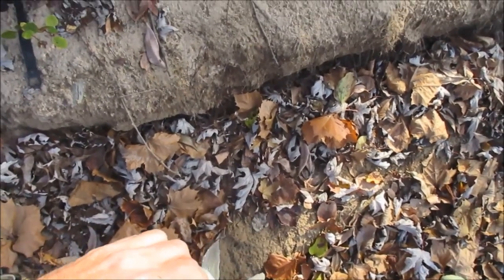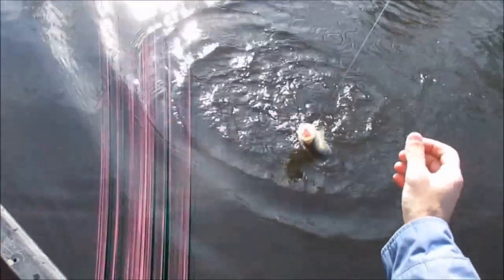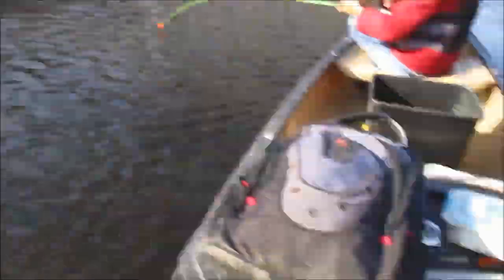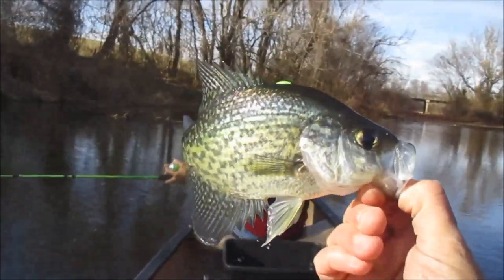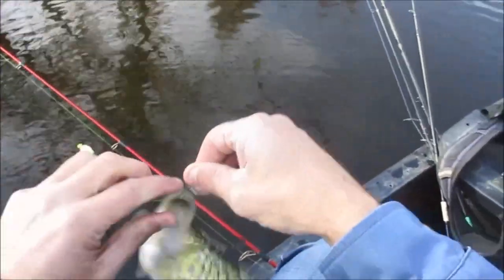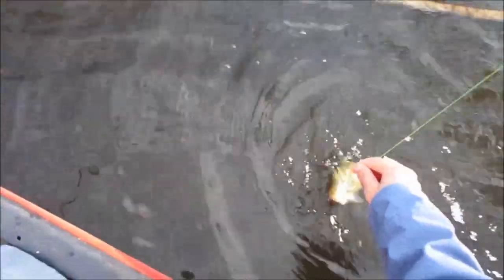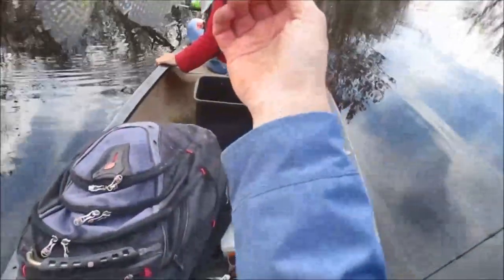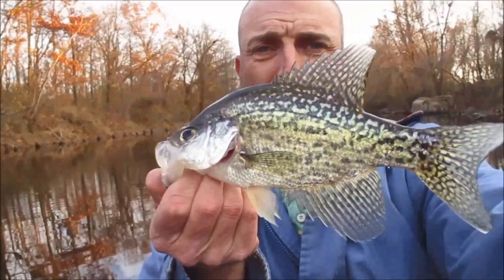S08E53- Late November Borrow Pit Crappie and Bass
First time i fished this spot at all this year. Used to go to it more often.